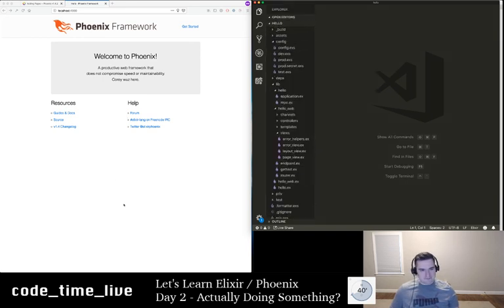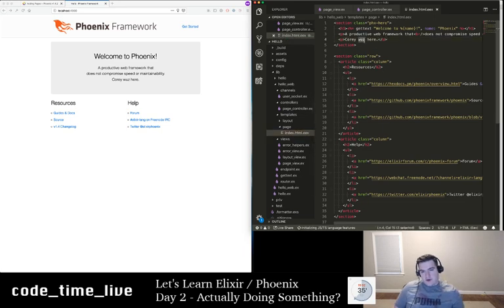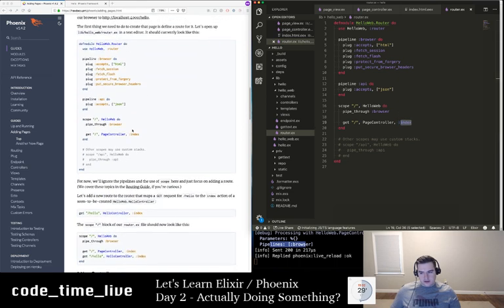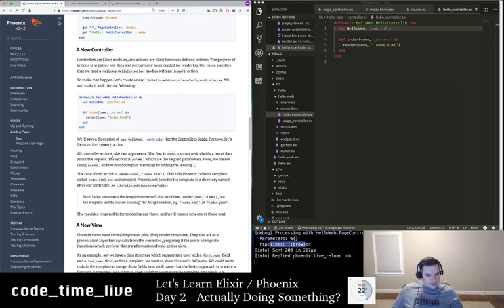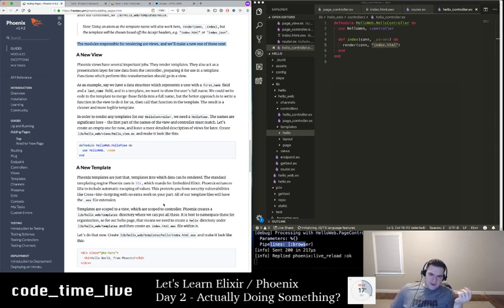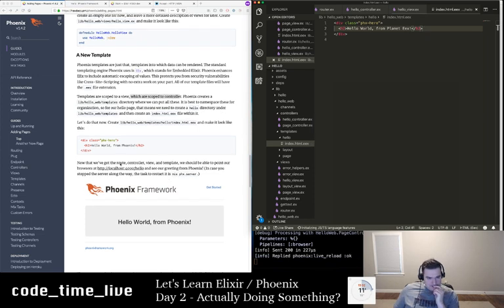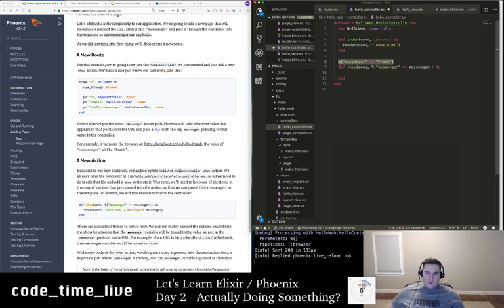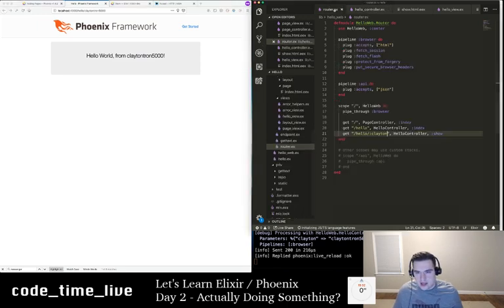CodeTimeLive - Let's Code - Learn Elixir/Phoenix - Adding Pages